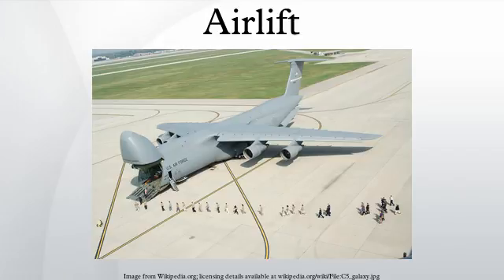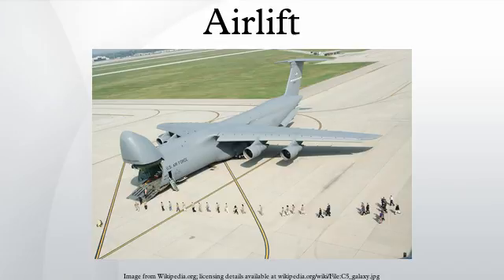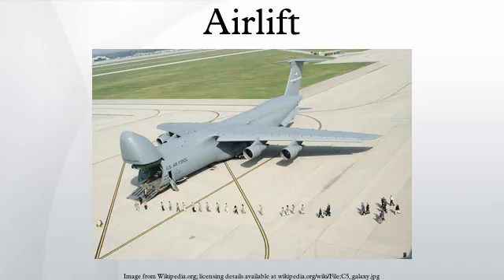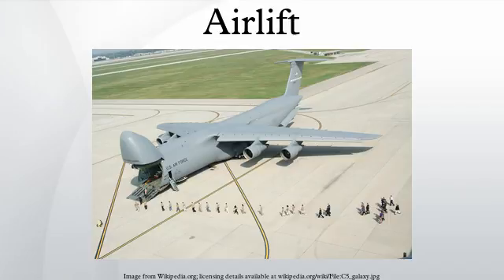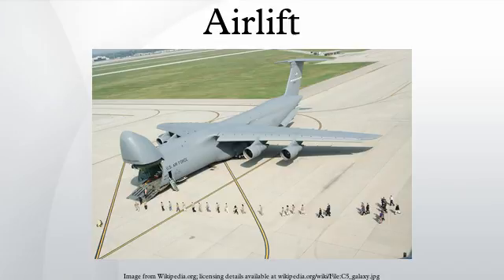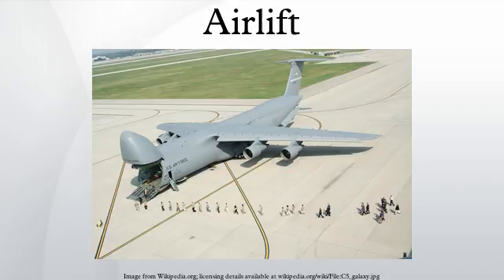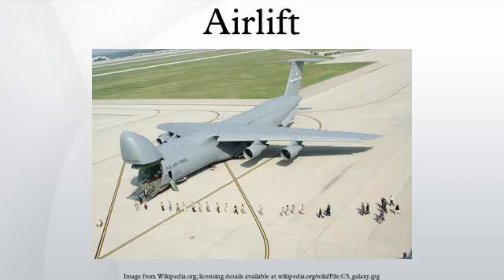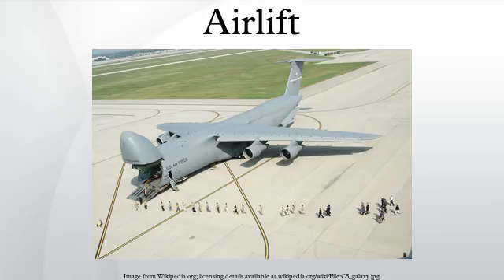Airlift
An airlift is the organized delivery of military supplies or military personnel primarily via military transport aircraft.
Airlifting consists of two distinct types, strategic and tactical airlifting. Typically, strategic airlifting involves moving material long distances, whereas a tactical airlift focuses on deploying resources and material into a specific location with high precision.